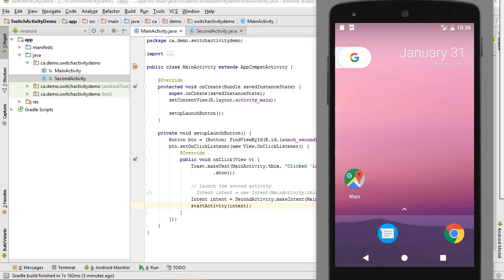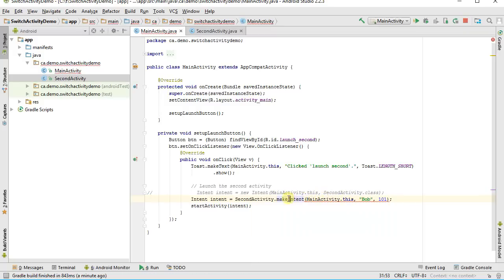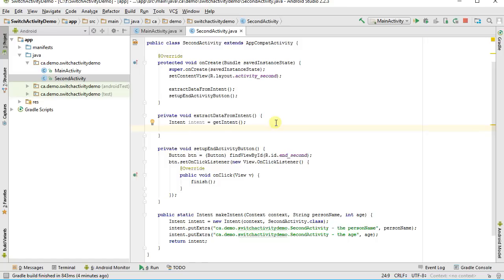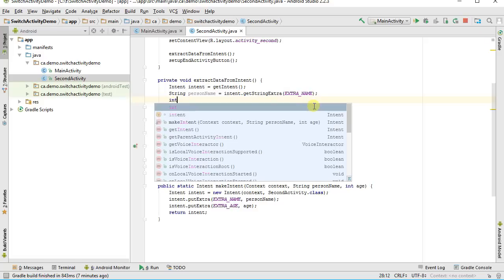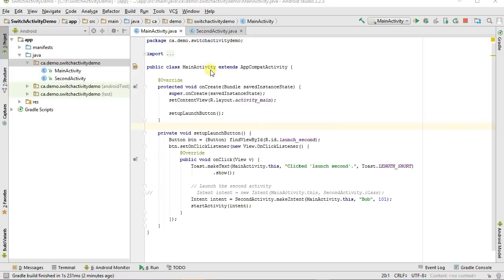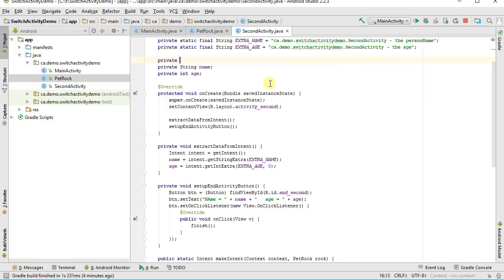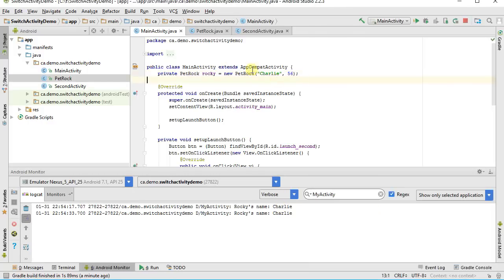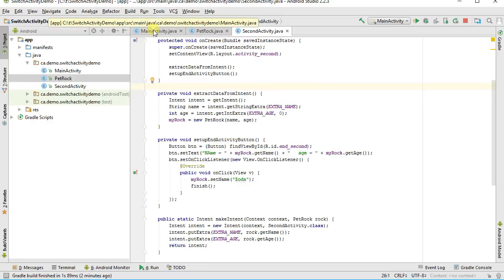Pass Data To Activity: Android Programming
Demo of passing data to an Activity using Intents. Shows passing primitive values, and then working with an object. Discusses it effectively being pass-by-value, whereas pass-by-reference not possible with Intents.

1. Passing Primitives
* Change makeIntent() to pass in a String and int  [name, age]
  - Encode using myIntent.putExtra(Key, Value)
* Change onCreate() to extract data from intent
  - Extract using myIntent.getStringExtra(Key)

2. Passing Object State
* Pass in object by value; encode parts; onCreate() constructs new object
 - Can only encode primitives into Extras, so encode object's state into extra.
   (Intent can launch separate application, so cannot pass object reference outside of your memory space).
 - Alternatives: Parcelable, Serializable, or Gson;

3. Pass in object by ref:
- 2nd activity creates a new object with identical state but distinct from 1st activity's.
- Need to have a reference to the same object, but cannot put address in an Extra
- Use Singleton, Application class